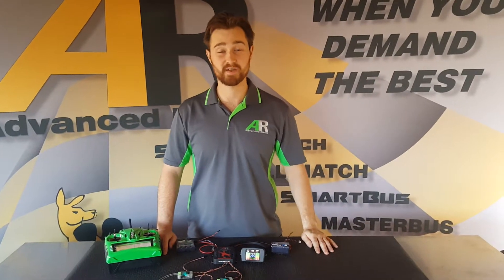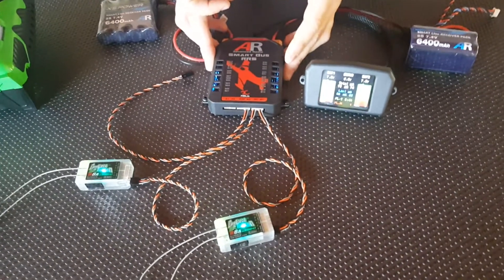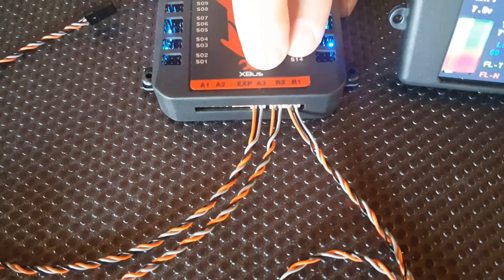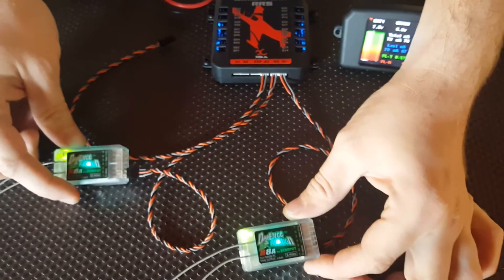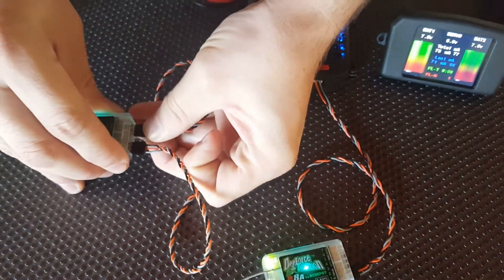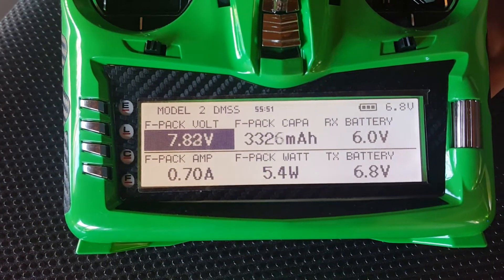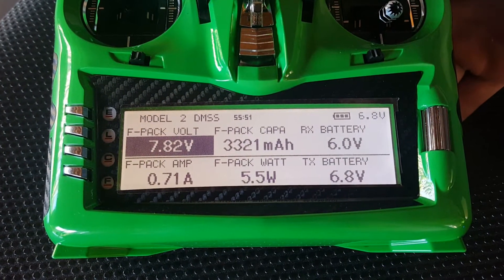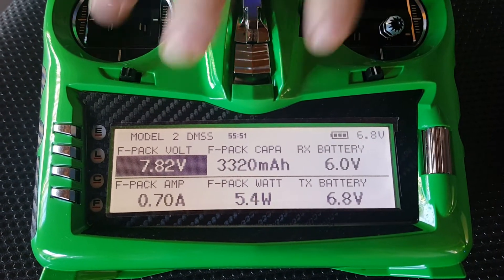Smart Bus Telemetry with XBus